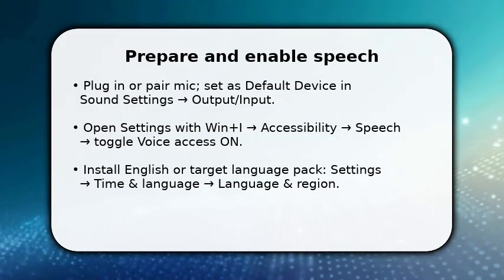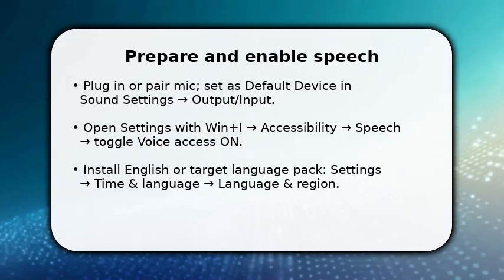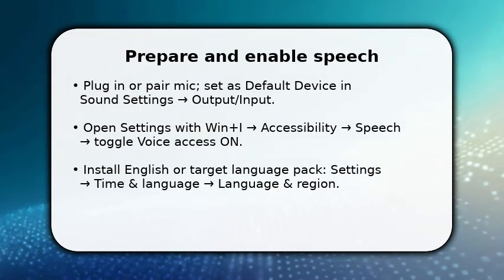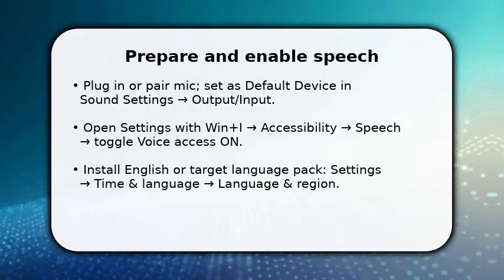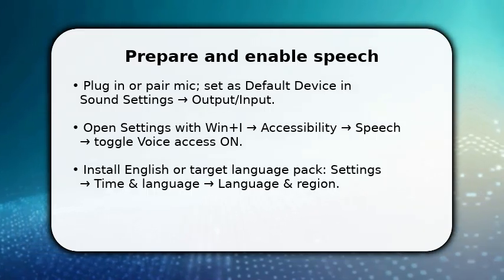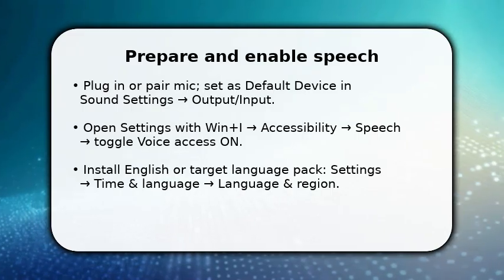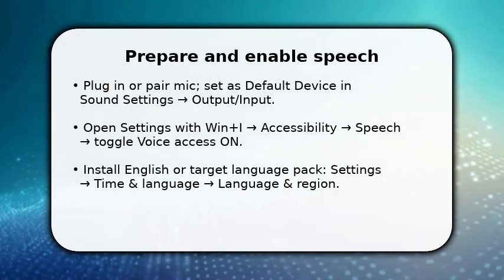How to Use Voice Recognition in Windows 11 (updated)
Discover the latest advancency in voice recognition technology within Windows 11. This video tutorial guides you through setting up and using your computer' extranetically with simple commands, enhancing productivity for both novices and tech-savvy users alike.

Windows 11, voice recognition setup, using voice control in Windows, productivity tips, Microsoft Cortana integration